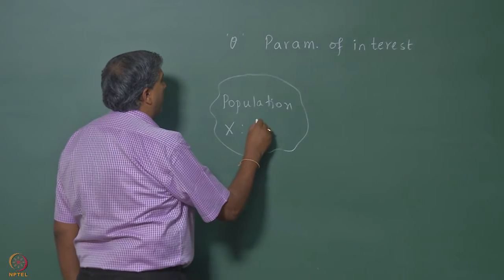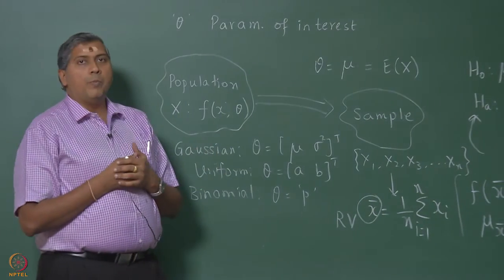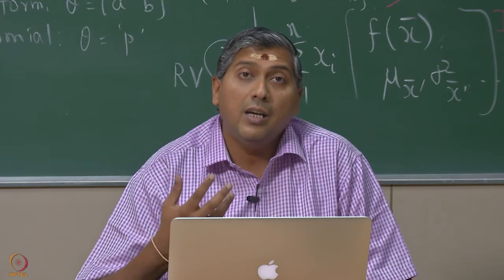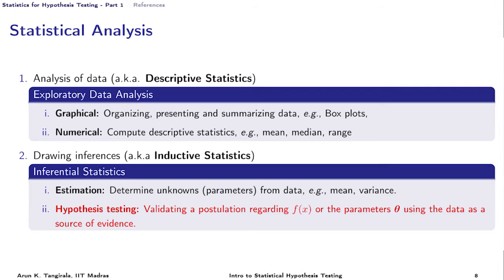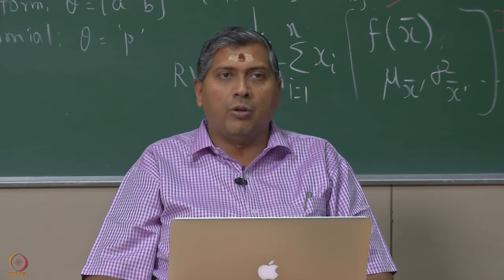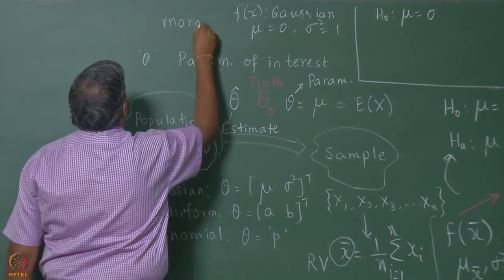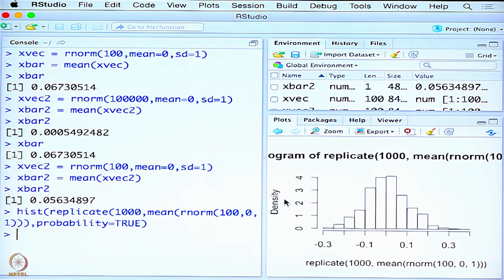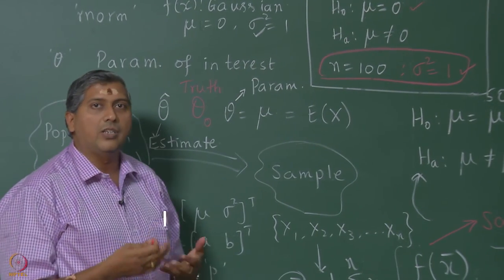Statistics for Hypothesis Testing - Part 1